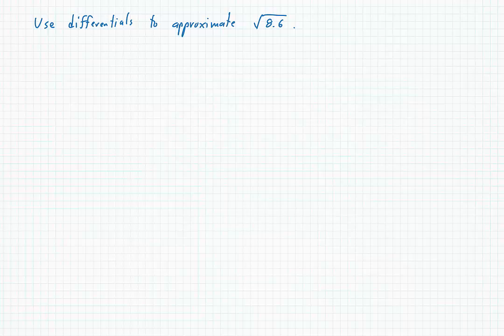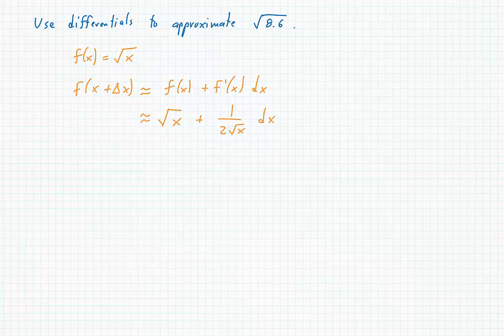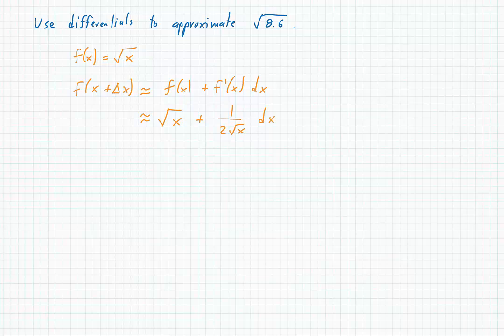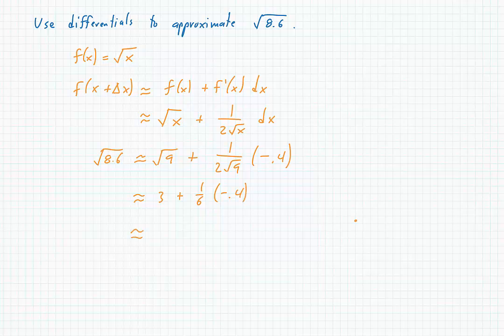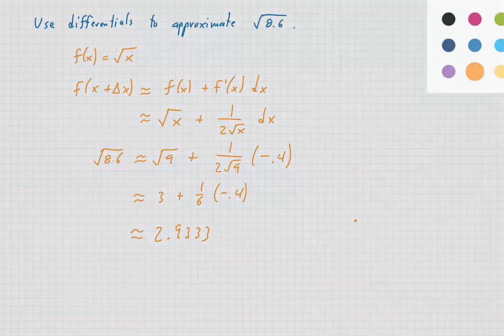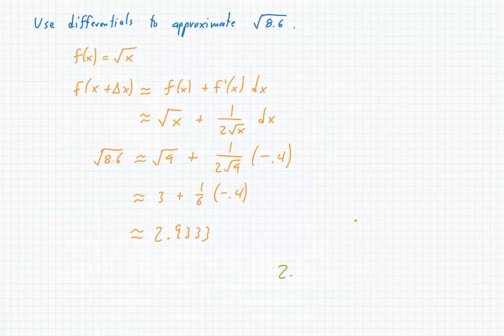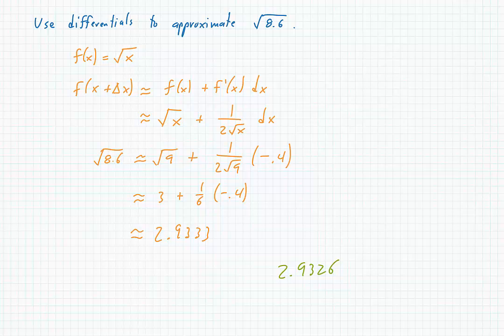Approximating Function Values 1